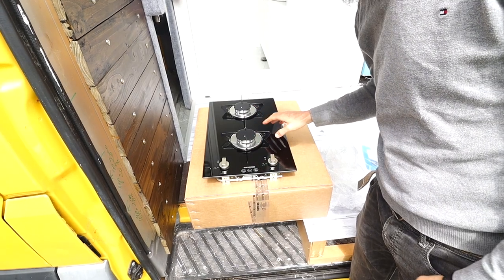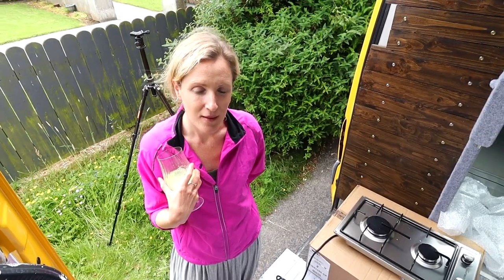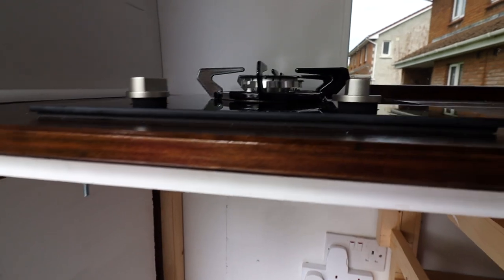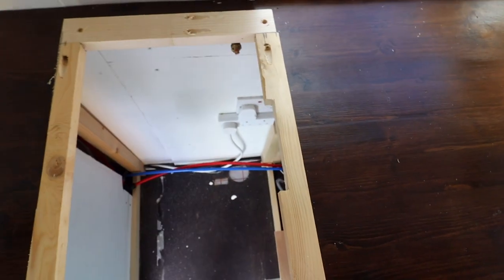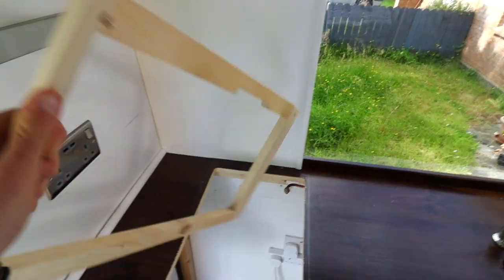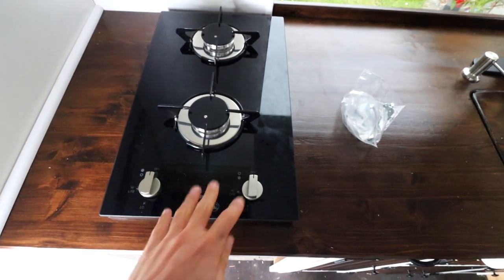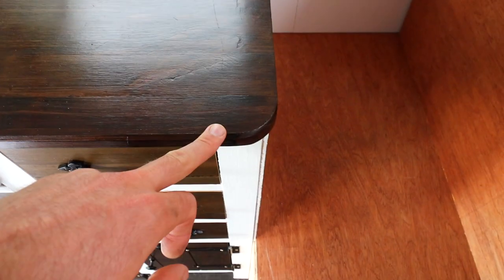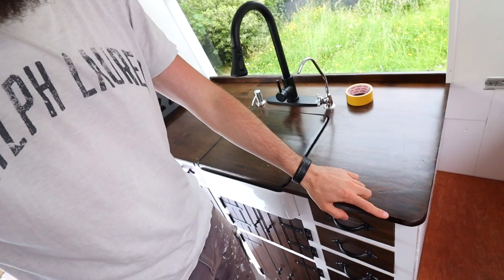SQI ENGINEER REPORT FOR A VW CRAFTER CONVERSION - EP. 51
IN EPISODE 51 OF THE CAMPER VAN BUILD, I SHOW YOU WHAT CHANGES I NEED TO MAKE TO HAVE THE SQI ENGINEER PASS THE VAN SO IT WILL BE OFFICIALLY A CAMPERVAN :)

IT PASSED AND IS NOW OFFICIALLY A CAMPERVAN :)

My name is Richie Ros an Irish Singer Songwriter.
I've purchased a VW Crafter Van, that I'm converting into a tour bus/home on wheels.

ORIGINAL MUSIC

SONGS

Artists -
Dayfox - Lioness
Lyne - Tribes

GEAR USED

Canon SL2
Mini Tripod
Camera Tripod
Weebill S

PRODUCTS USED FOR THE BUILD

Diesel Heater
Heko Wind Deflectors
Shower Head
Shower Hose
Shower Head Riser
Shower Mixer Taps
Bathroom Corner Shelves
Shower Curtain
Tanking Kit
1/2" x 1/2" Concealed Shower Bracket
Bluetooth speakers
LED Lights
Copper Pipe Cutter
Soldering Kit
Earthwool Insulation
Harok - 3 way Consumer Unit
Solar Panels
Rivet Nut Tool
240v 16A Hook Up Socket
240v Hook Up Cable
Mains Hook Up Adapter lead socket
Pocket holes Jig (For screwing frame together)
MaxxAir Fan
File Second Cut
Mastic/Butyl Tape
Jig Saw
Jigsaw blade
Super Foil Vapour Barrier
Thermal foil
Stanely Blade

Please consider supporting the channel by donating or making a purchase from my online store. Thank you for your support :)